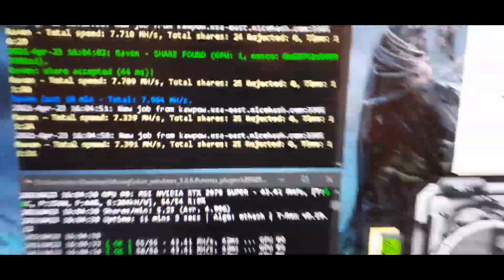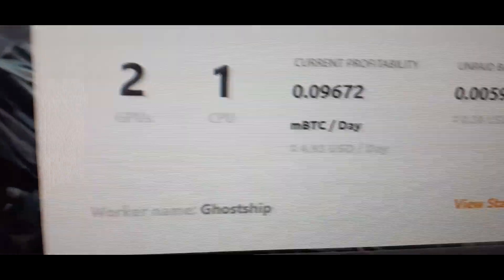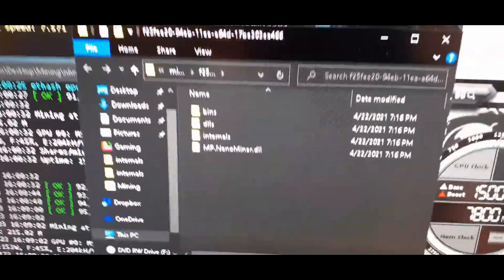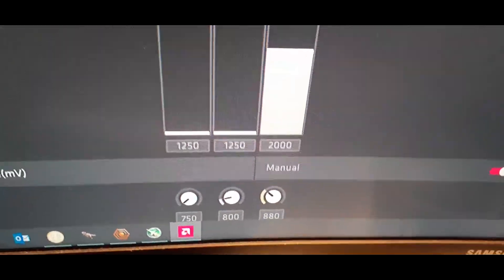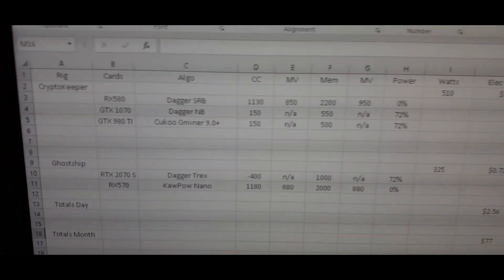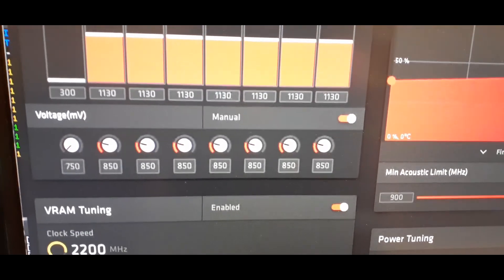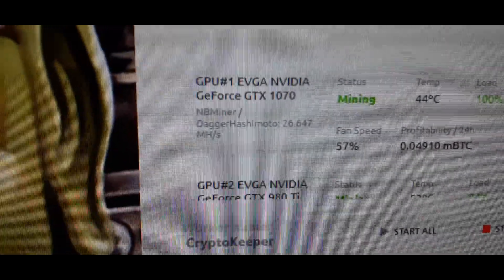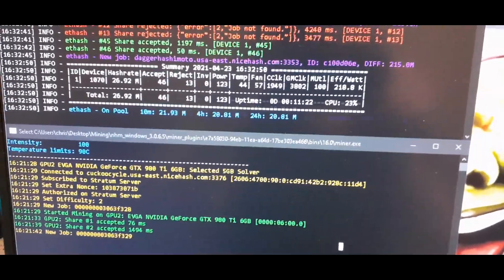Bitcoin Mining 2021 GTX980 TI RX 570 4GB RTX2070 S GTX1070 RX580 8GB Settings / Algos Used Nicehash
Wallet address: 33psCTJ3e6kUFwseus3avyewnBjjunAmK5

I got back into mining after the Great Freeze of Texas did damage to my home, I needed to come up with the money to fix it! The RX570 4GB and the GTX980 TI were donated to me to mine with from friends who knew that my house got hit by burst water pipes. It took a long time to figure out how to come up with the best settings to mine with those older cards, as well as learning what to set the other cards too. I am only $500 away from total recovery from the damage; mining has helped me out big time! Hopefully, the settings will help someone else.
In case you do not want to watch the whole video here are the settings that I used.
MSI RTX 2070 Super RGB Gaming XC
MSI Afterburner Core -400 Memory +1000 Power Limit 72
Daggerhashimoto Trex 43 Mh/s

EVGA GTX 1070 Hybrid
MSI Afterburner Core +150 +550 Power Limit 72
Daggerhashimoto NBminer  26-29.5 Mh/s

EVGA GTX 980 TI SC
Gminer Cuckoocycle 4.6 G/s

XFX RX580 Black Edition 8GB
AMD Drivers Overclock / Undervolt CC 1130 mv 850 MC 2200 mv 880
DaggerHashimoto SRBMiner 29.5 M/hs

Sapphire RX570 Nitro+ 4GB
AMD Drivers Overclock / Undervolt CC 1180 mv 880 MC 2000 mv 880
KawPow Nanominer 8.025 Mh/s